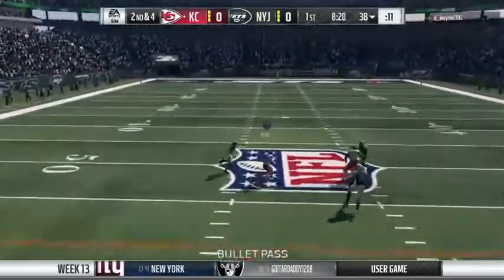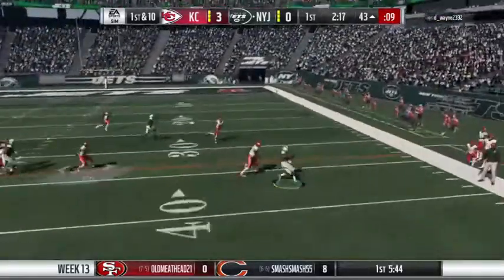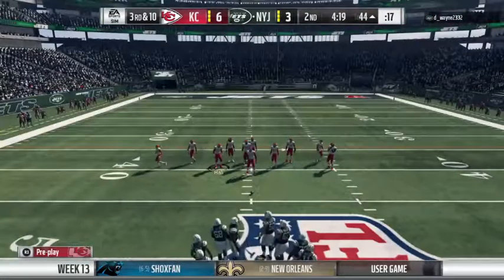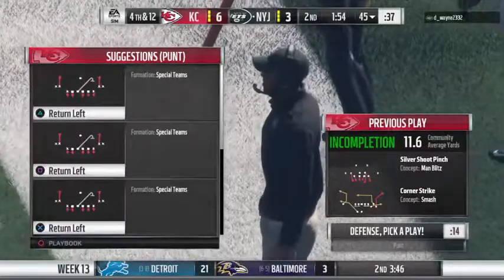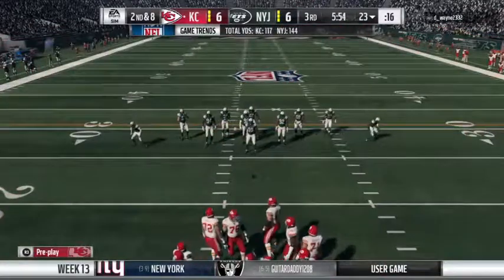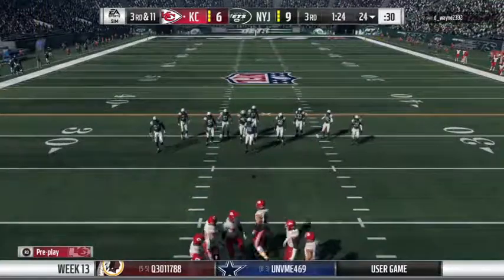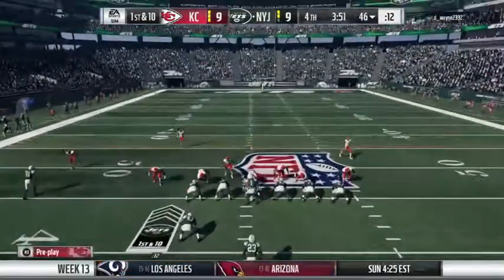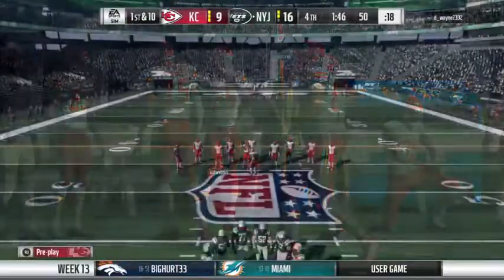OMFL2 S2W13: KC vs. NYJ